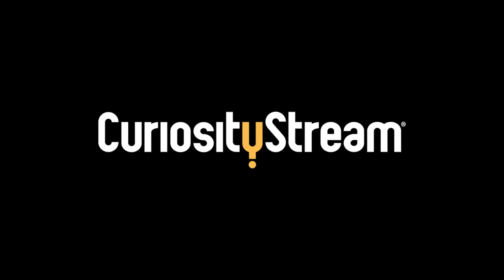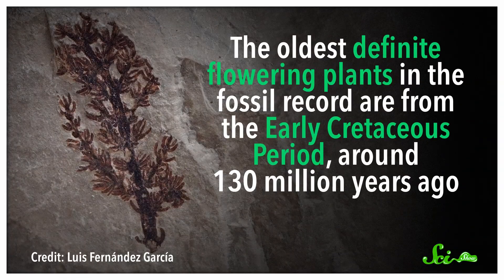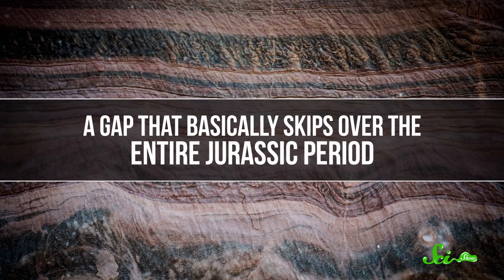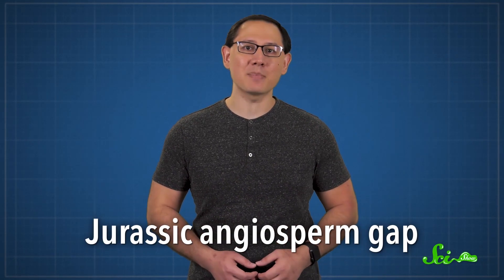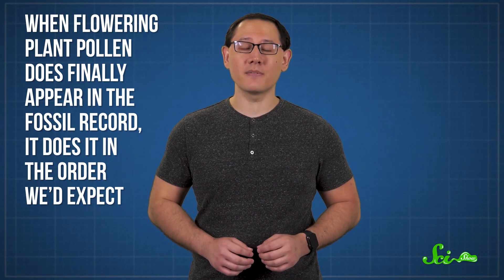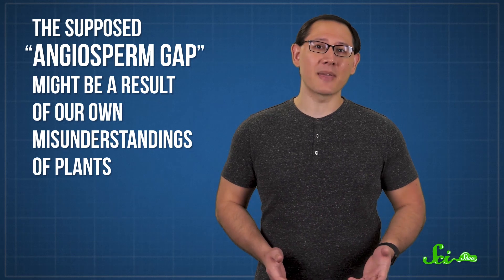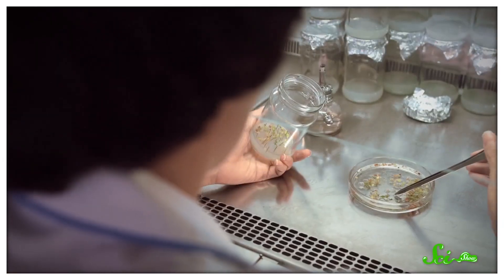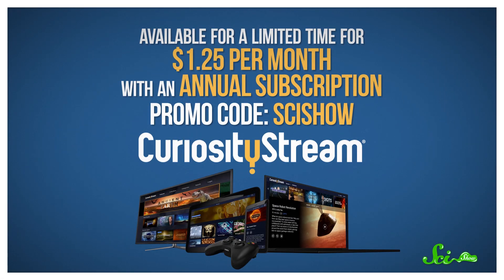Solving the 70 Million Year “Gap” in Flower Evolution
More than 90% of the plants on Earth are angiosperms, flowering plants whose seeds are enclosed inside fruit. And they’re everywhere -- but exactly how and when these plants came to be so ubiquitous is one of the most stubborn questions in science!